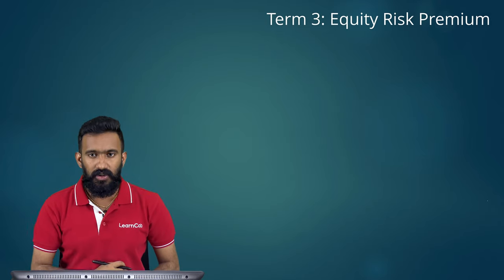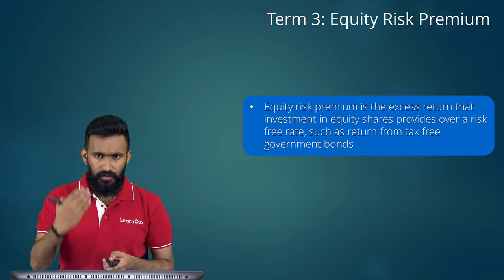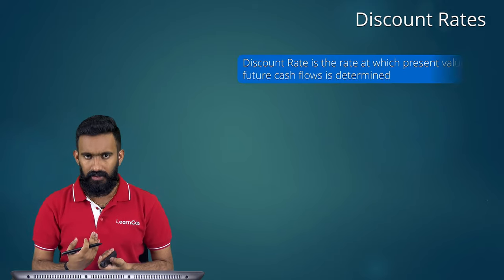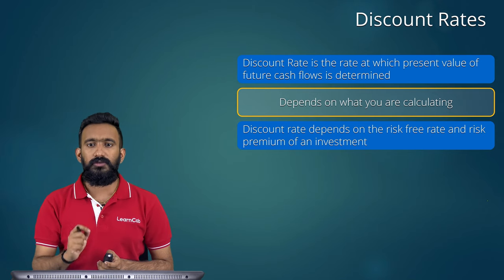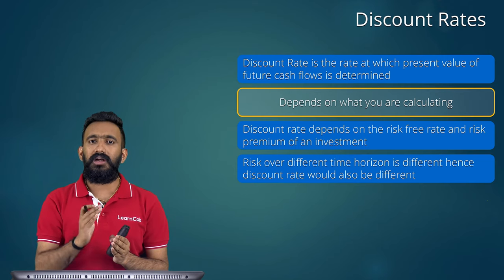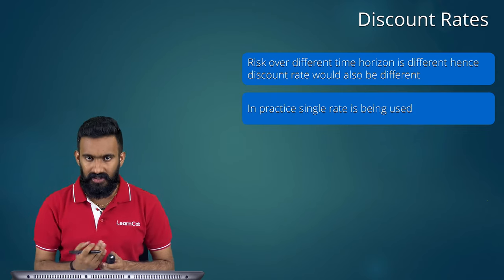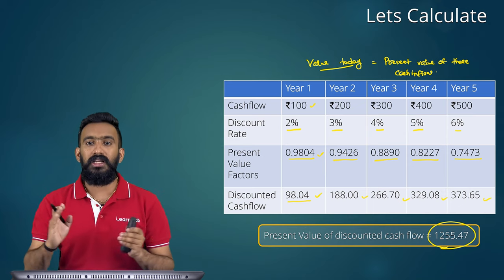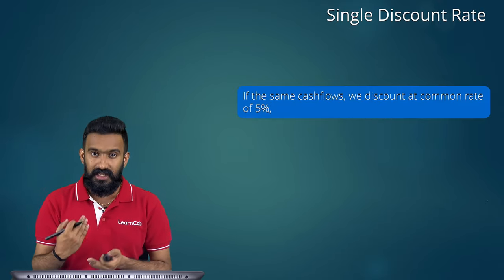Strategic Financial Management (SFM) | Security Valuation | CA Lijil Lakshman | CA Final | LearnCab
In this Video CA Lijil Lakshman talks about below concepts
Concept of Valuation.
What is value of an asset?
Need for valuation
Valuation of different types of Security
Equity
Preference Shares
Debentures/Bonds
Arbitrage Pricing Theory
More..